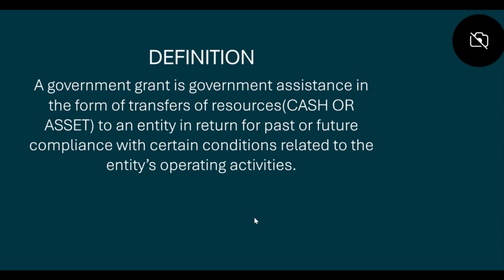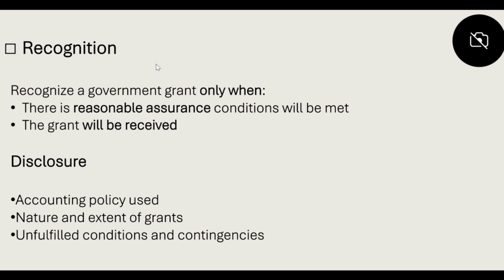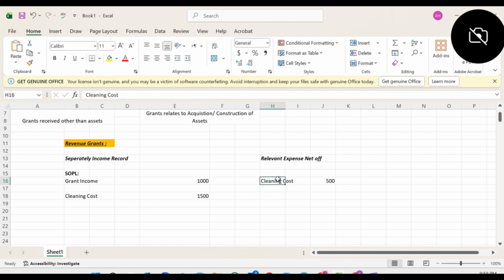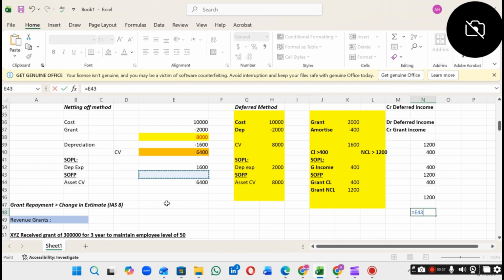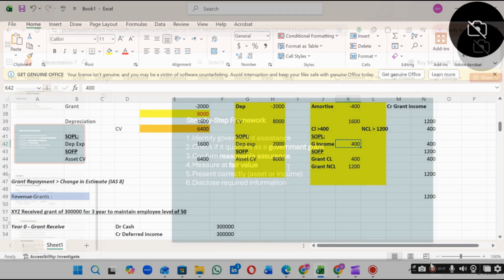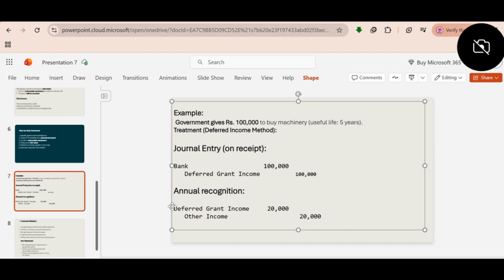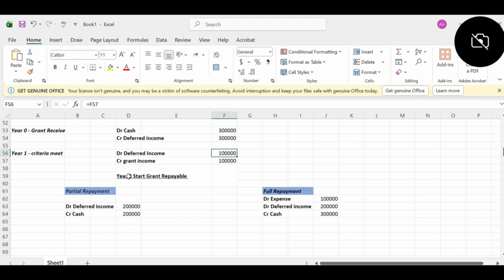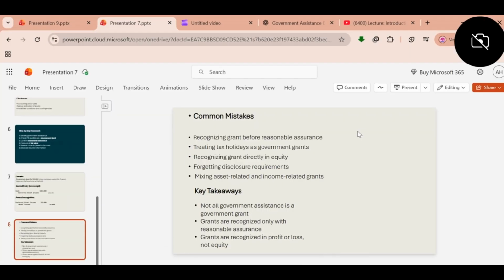IAS 20 Government Grants Explained (Recognition, Measurement, Disclosure)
IAS 20 Government Grants explained in an exam-focused way: scope, recognition, measurement, presentation, disclosures, and a quick worked example.

Chapters
Intro
What IAS 20 covers (Scope)
Key definitions
Recognition rules
Measurement rules
Presentation (Income approach)
Repayment of grants